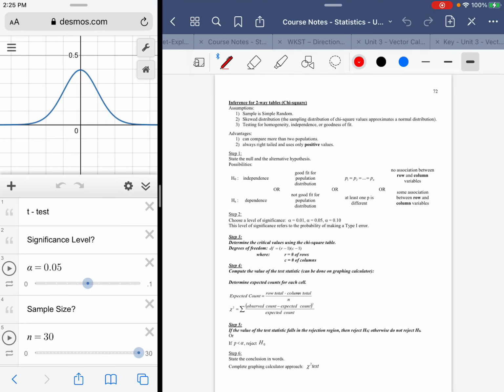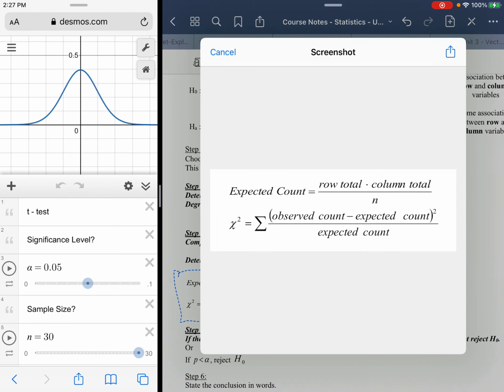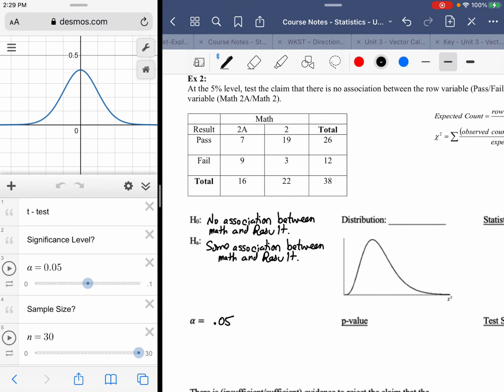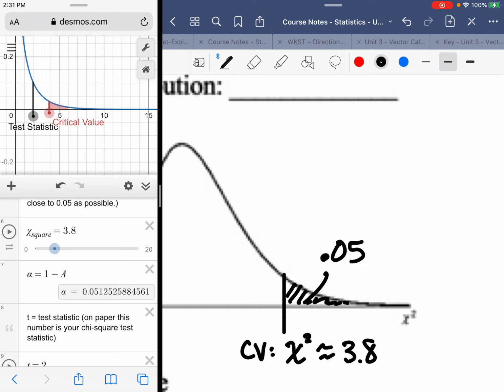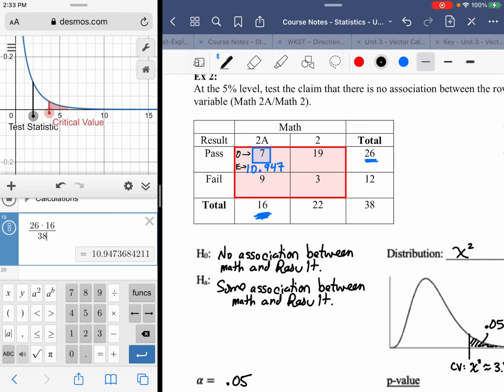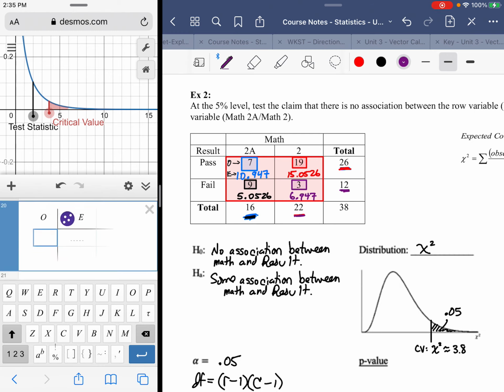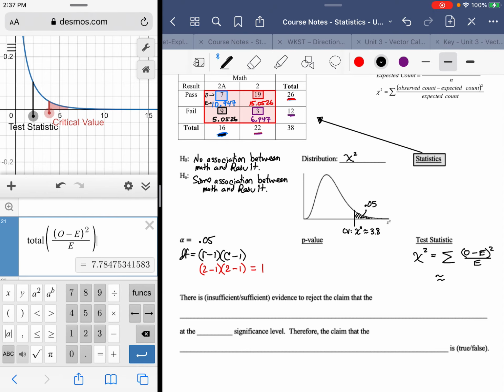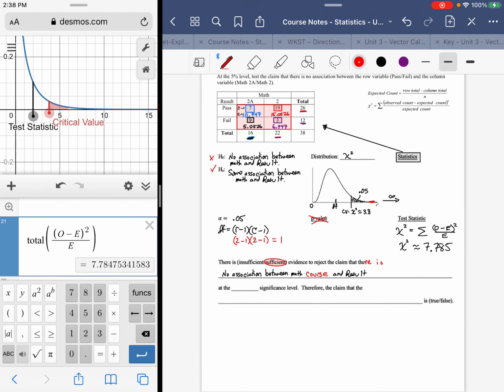Stat Unit 3 p72, 73 ONLINE